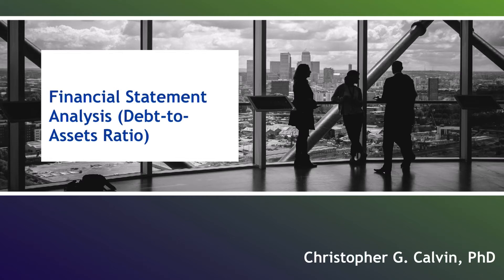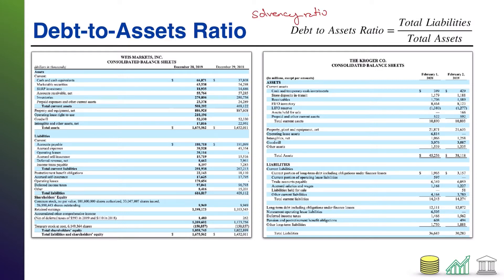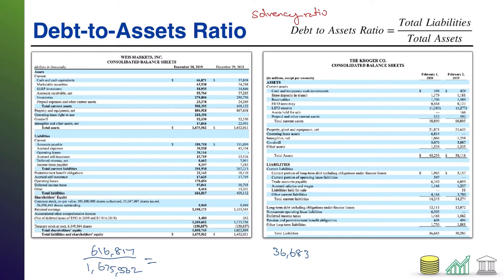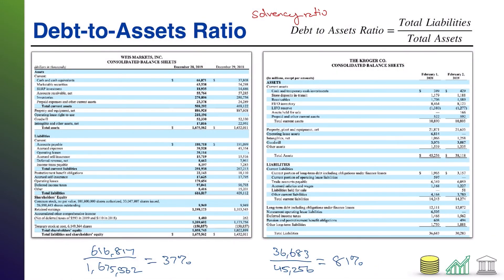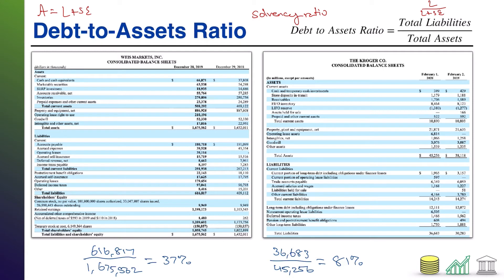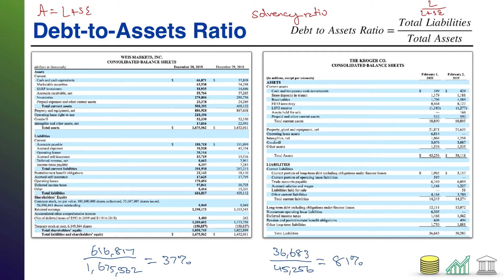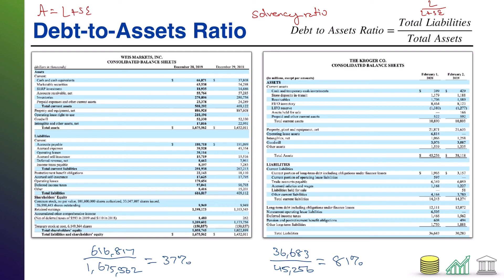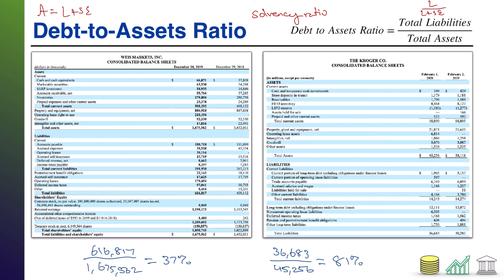Financial Statement Analysis (Debt-to-Assets Ratio)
This video teaches student how to calculate the Debt-to-Assets Ratio and what it can tell investors about a company.